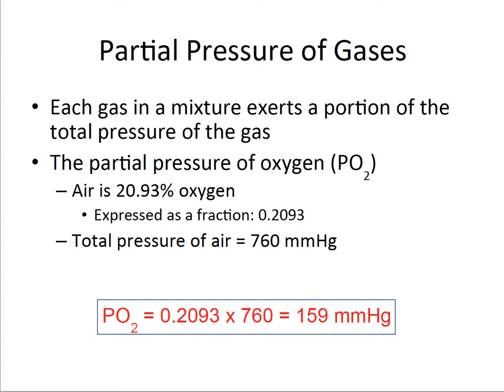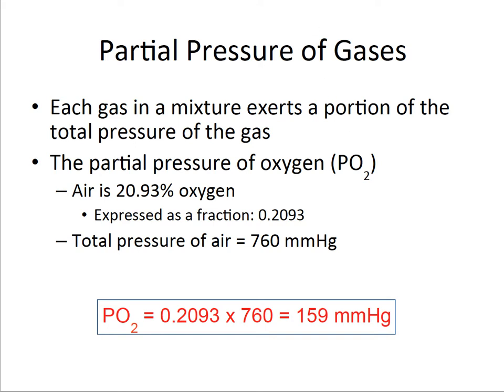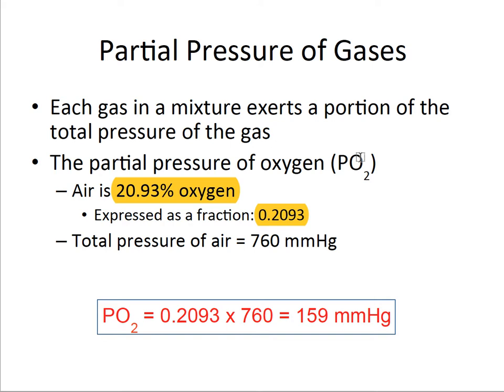partial pressure of O2